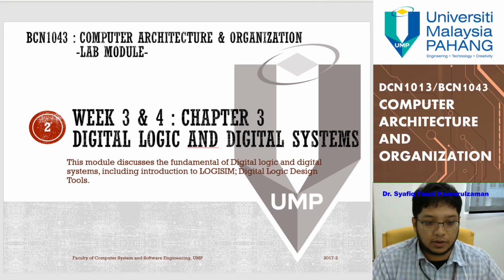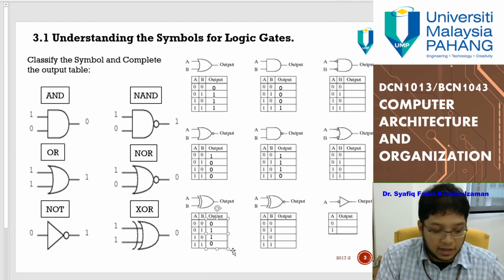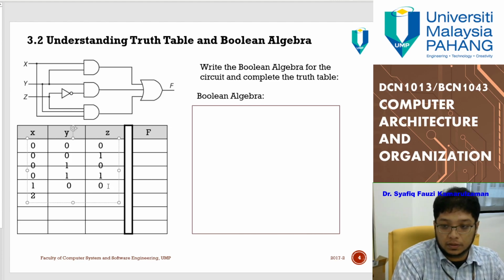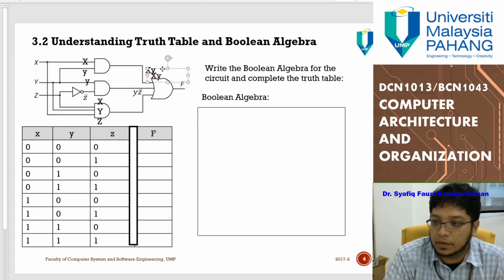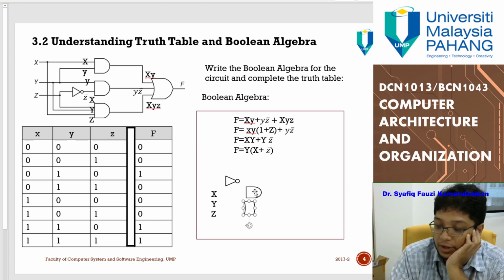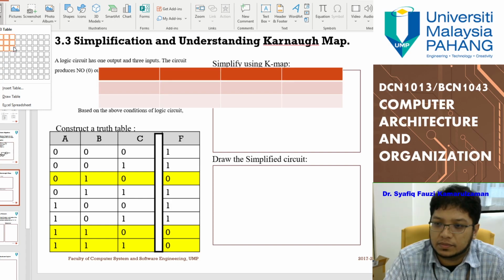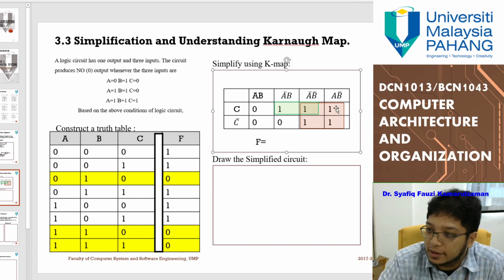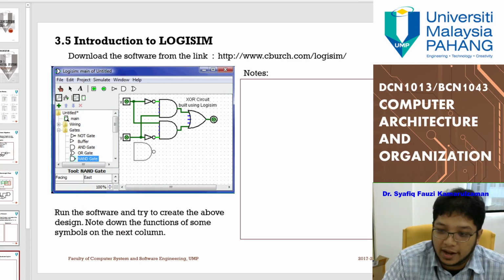DCN1013/BCN1043-Chap.3-lab1 Computer Arch.& Org.- Chapter 3-lab1: Digital Circuits & Systems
This video is a lecture for Chapter 3 Lab1 Digital Circuits & Digital Systems for DCN1013/BCN1043 Computer Architecture and Organization. You can gain access to more information in our google classroom account.